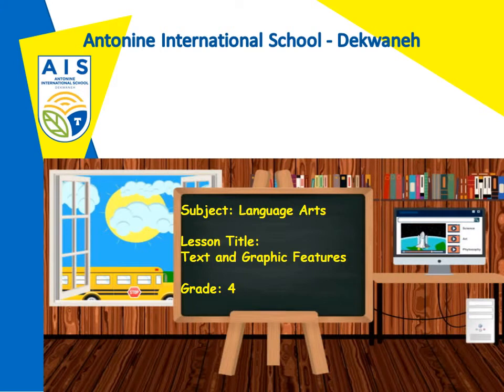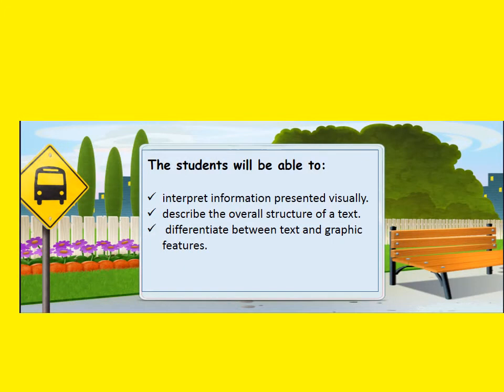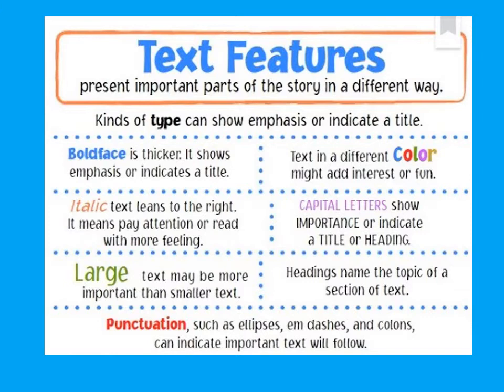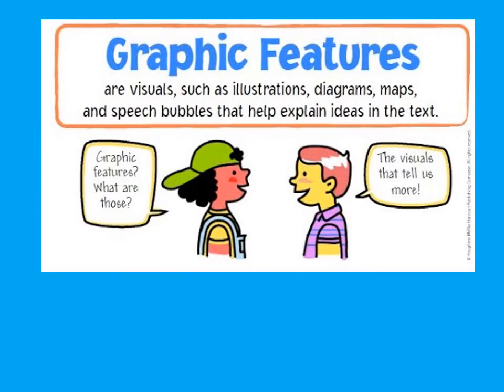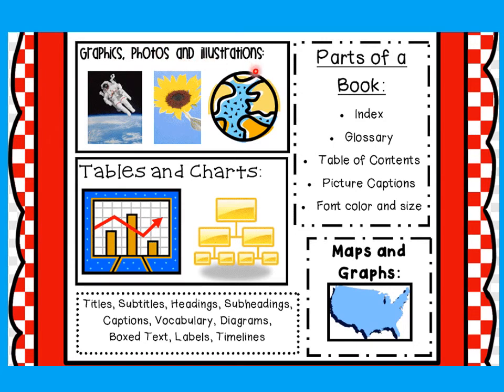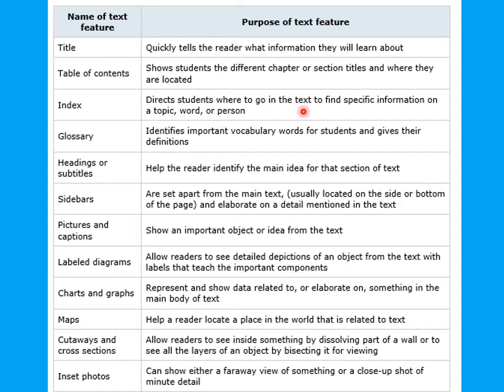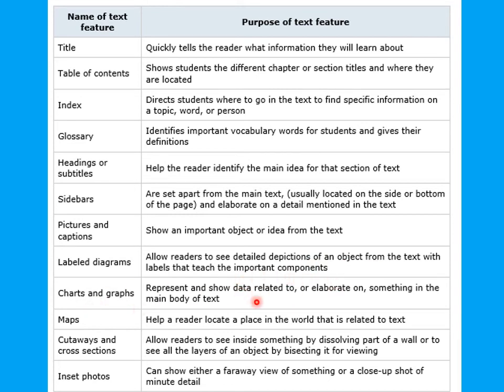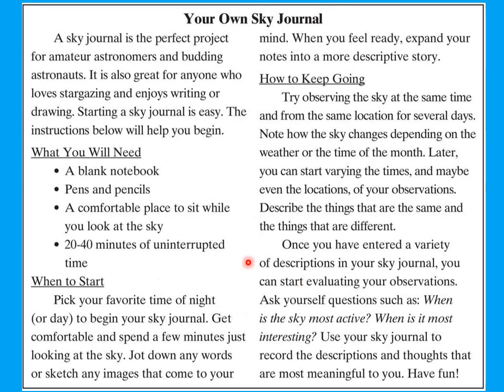Text and Graphic Features - Grade 4